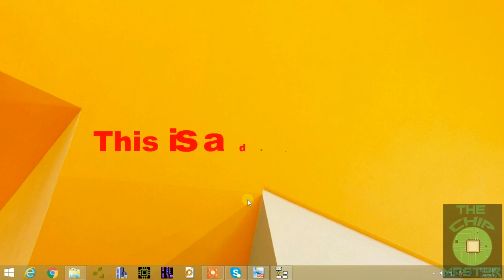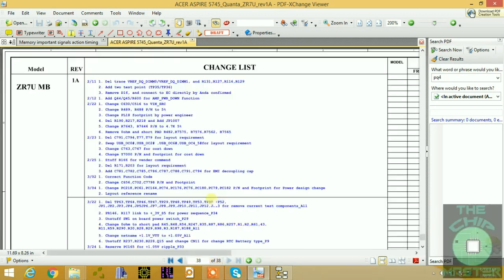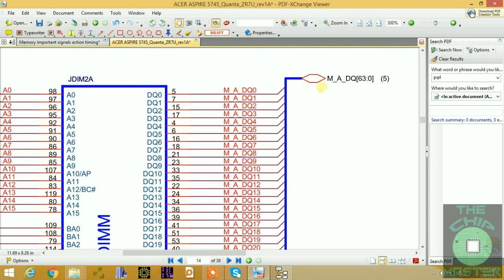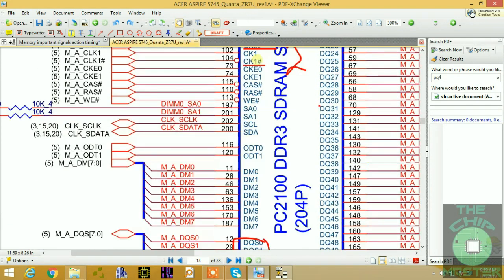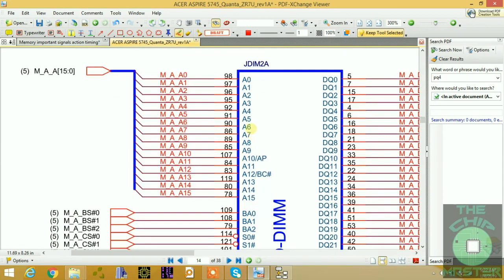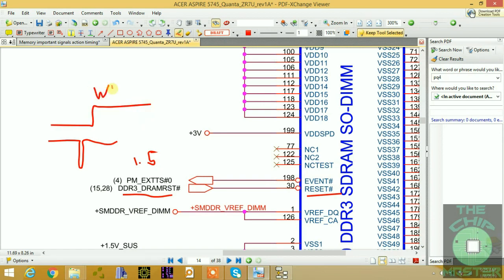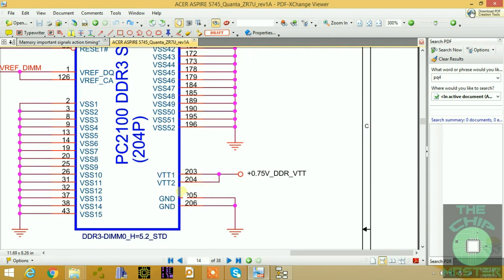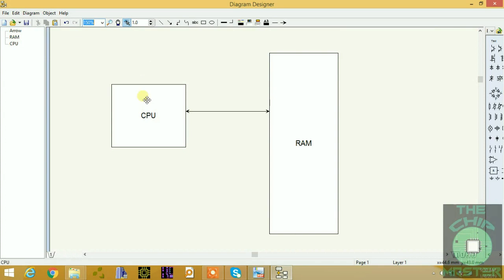RAM action timing sequence explained demo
in this video chief engineer Chipmaster explains in detail the approach of the notebook memory architecture and some key points to check during the maintenance process. Understanding the RAM section on the notebook motherboard is very crucial. A must watch video suitable for the maintenance engineer.